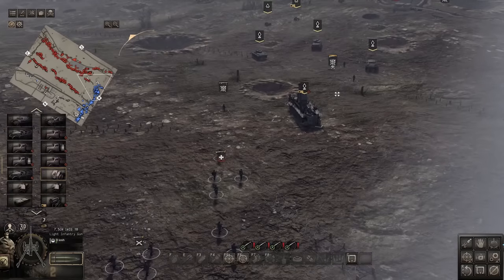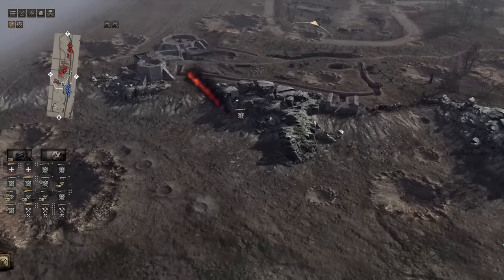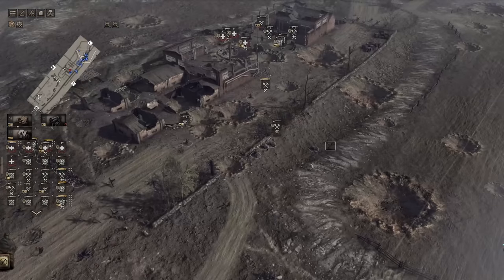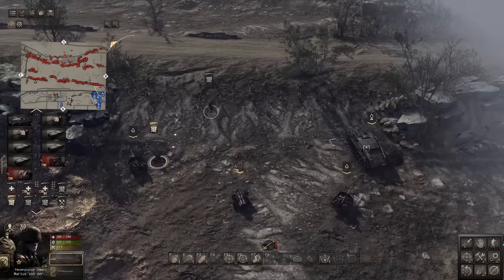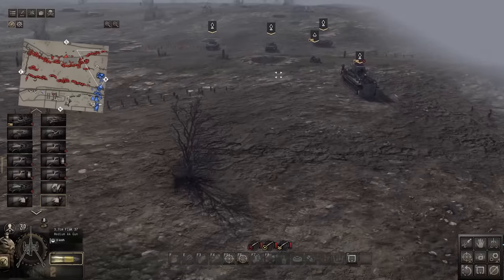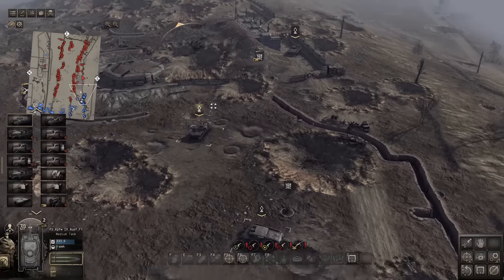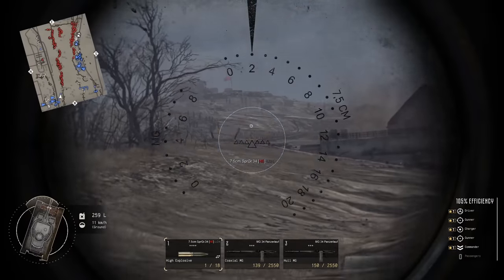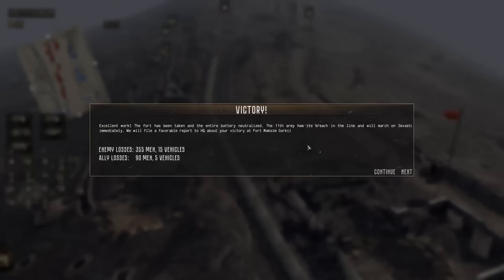GIANT 600mm Karl Mortar at Siege of Sevastopol 1942 in NEW WW2 CAMPAIGN | SCORCHED EARTH DLC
Channel Guidelines
1. Be kind, civil & respectful to all & English only in chats
2. No spamming or copy paste, all caps, or constant backseating
3. Read the title, description & review thumbnail for details